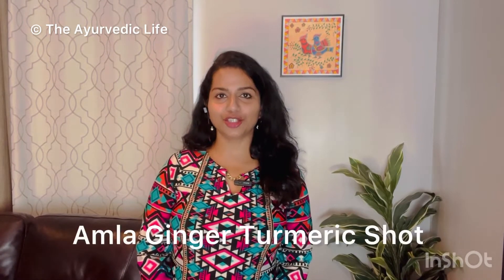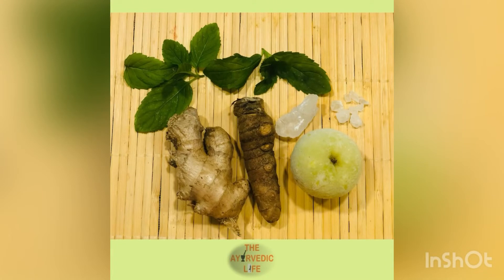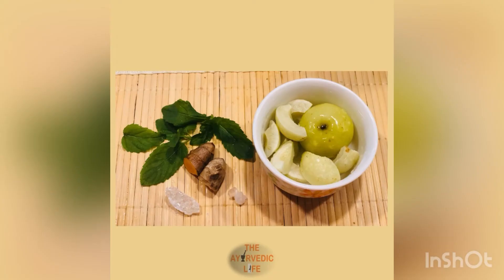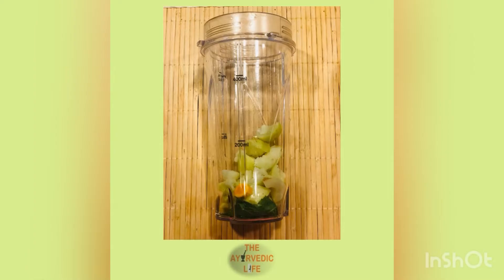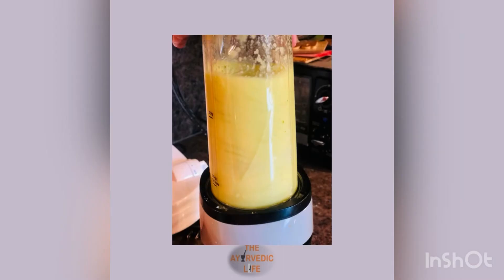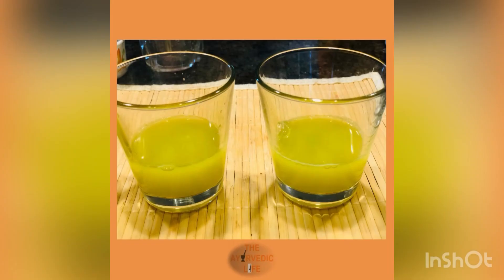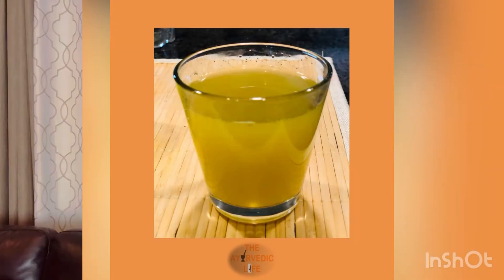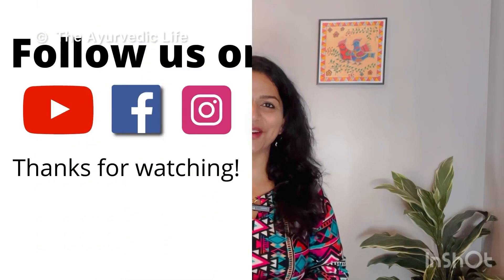How to make an Amla Ginger Turmeric Shot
This shot is great for building immunity, enhancing digestion, eliminating toxic buildup, enhancing skin and hair health and provides joint support among its numerous benefits.